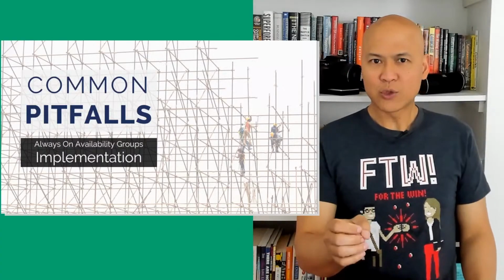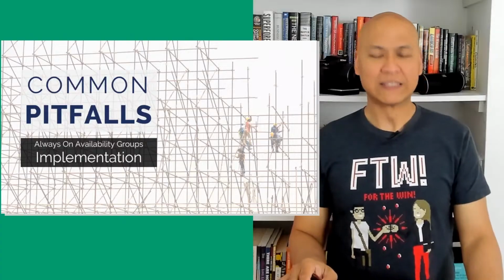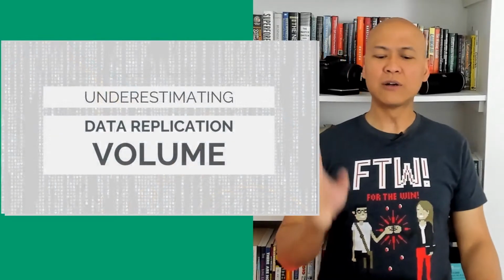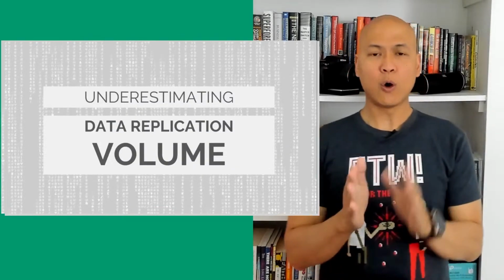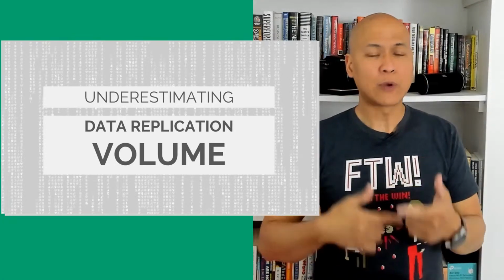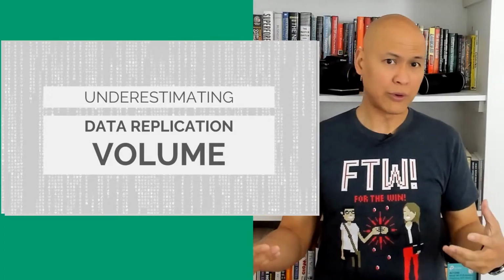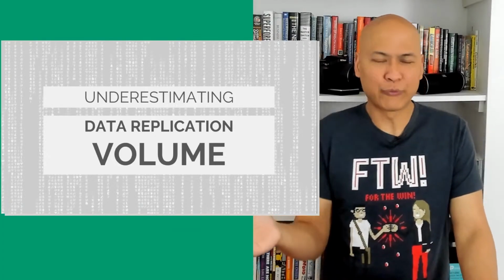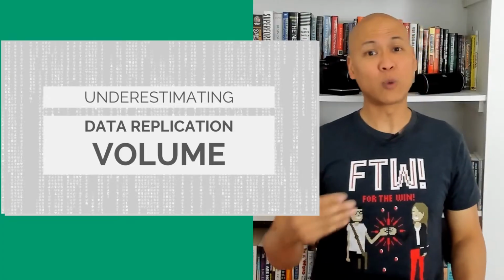Common Pitfalls When Implementing Always On Availability Groups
“An ounce of prevention is worth a pound of cure” - Benjamin Franklin

The goal of implementing a SQL Server Always On Availability Group is to provide high availability to your databases. And you want them to stay that way the minute they go into production.

So, it can be nerve-wracking when an unexpected outage happens and you have no clue what caused it.

In more than a decade of working with Availability Groups, I've seen the most common cause of outages fall under these 3 main buckets. It's when database administrators and systems engineers ignore these during implementation that they end up haunting them after production cutover.

In this episode of the Practical SQL Server HA/DR Show, I'll cover the common pitfalls when implementing Availability Groups. The sooner you address these pitfalls during implementation, the better you are at preventing unexpected outages from happening.